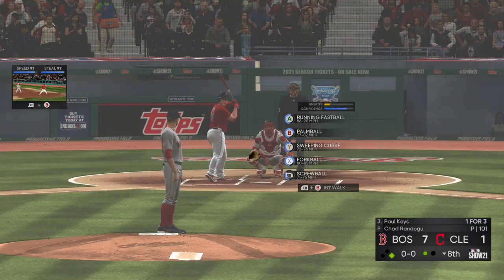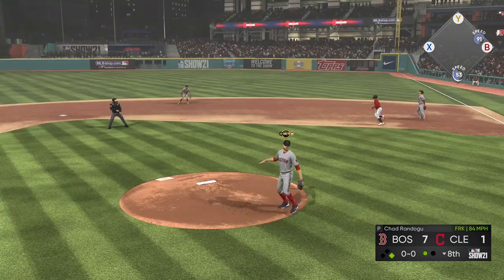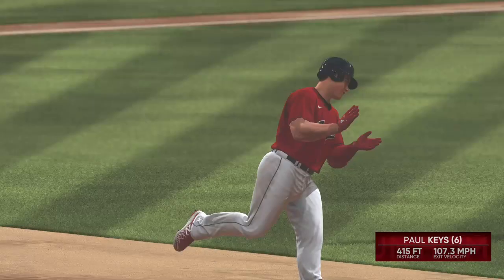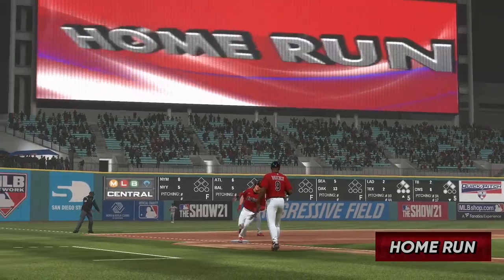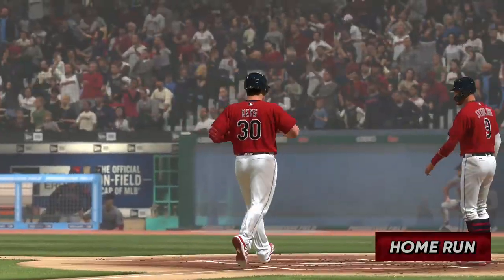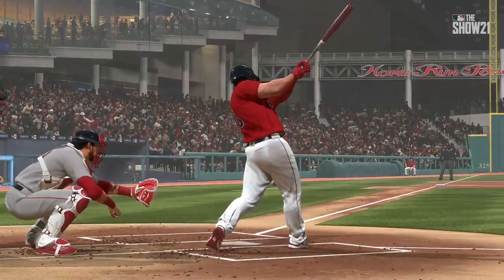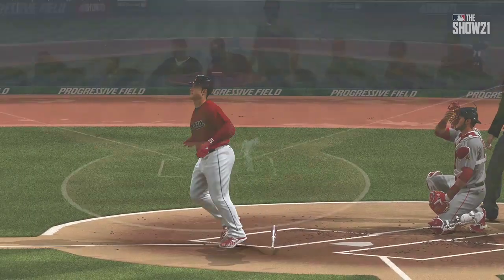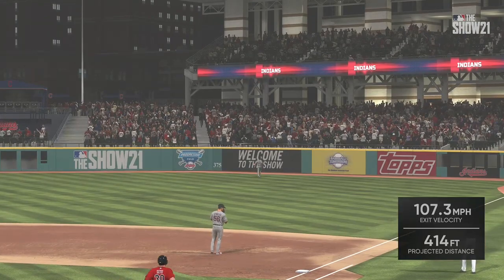Paul Keys says "Welcome to Cleveland, Meat"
Paul Keys finally tires of looking at my Rookie RttS guy on the mound.

-Bacons Fictional Roster-